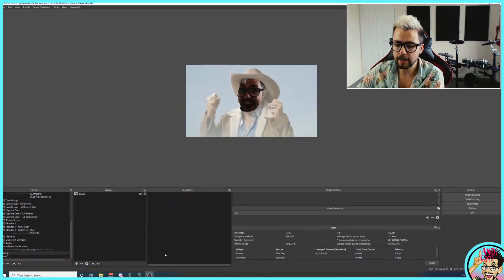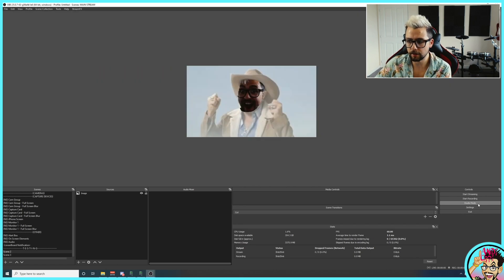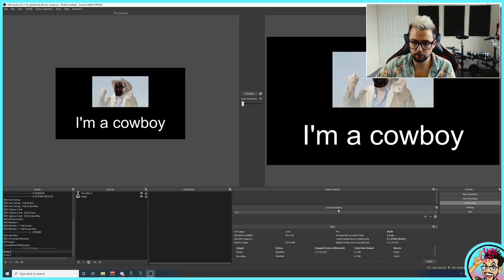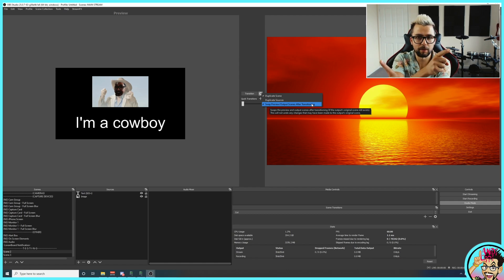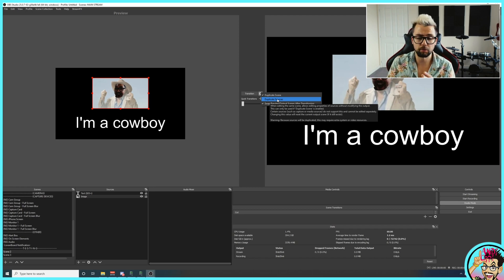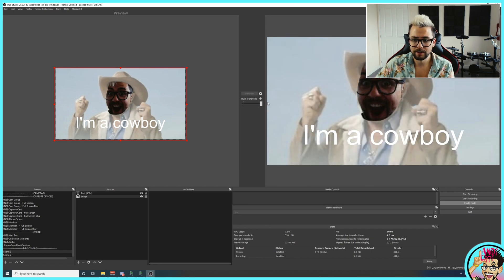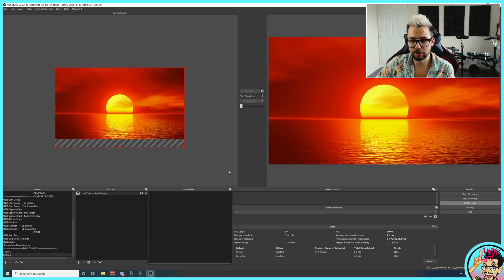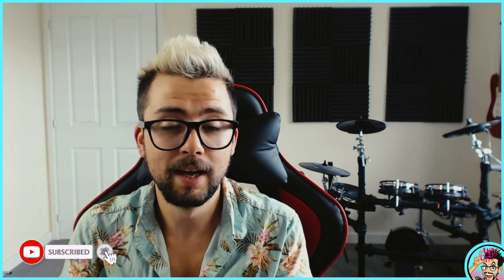What Is STUDIO MODE In OBS and How To Use It!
I don't see streamers using Studio Mode enough! It allows you to edit your stream live without the Stream being able to see!

Upgrade Your Streams!

Tools I Can’t Create Without!